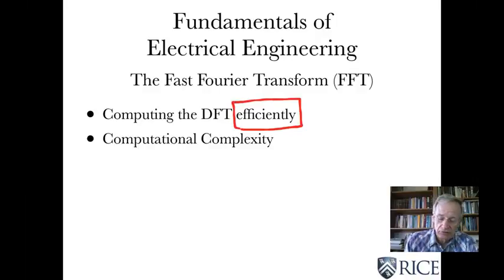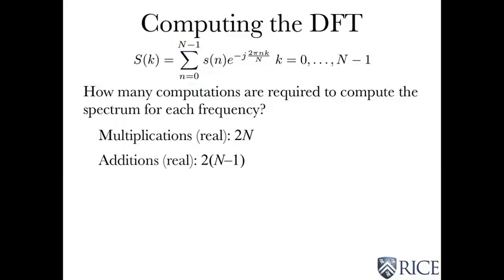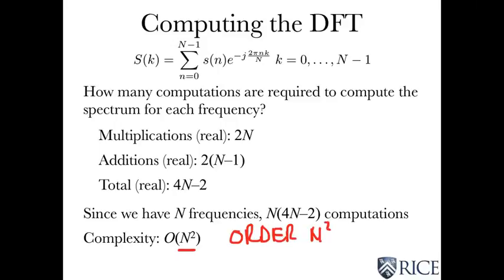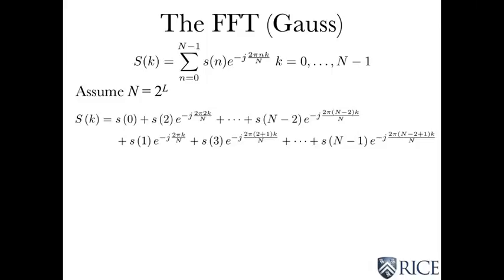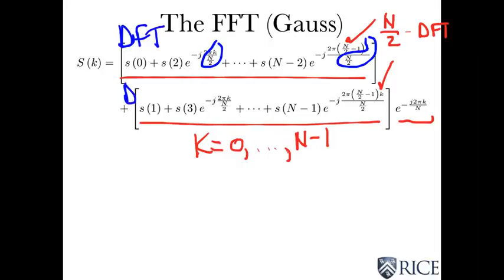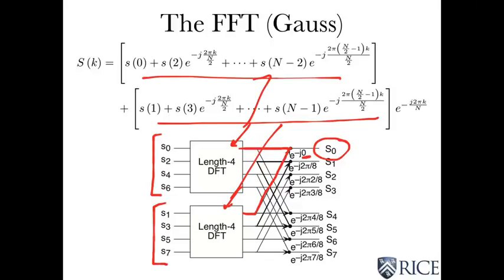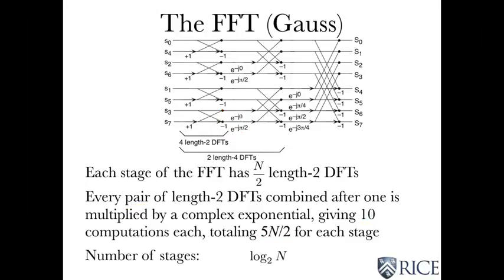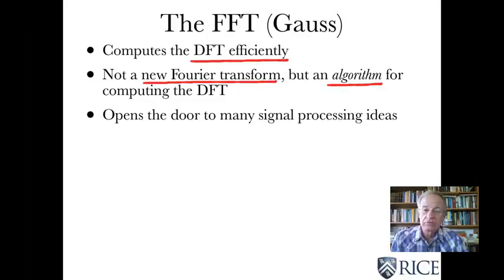24 Efficient Spectrum Calculation